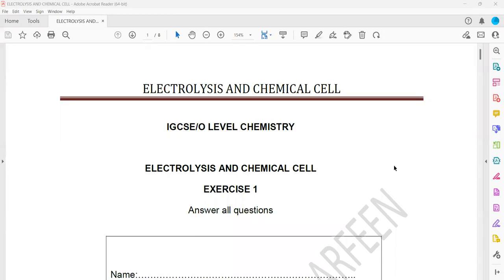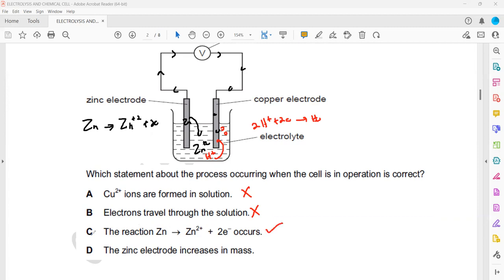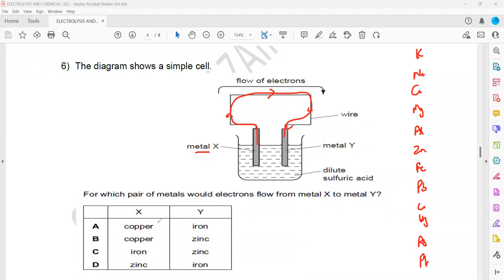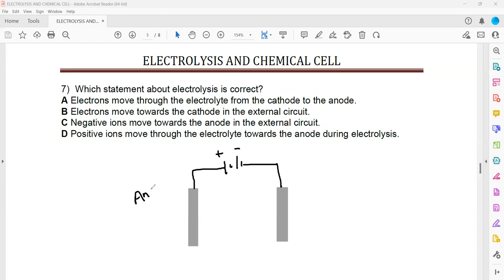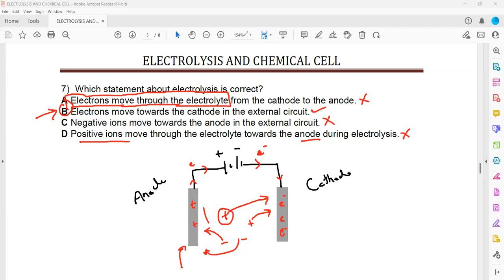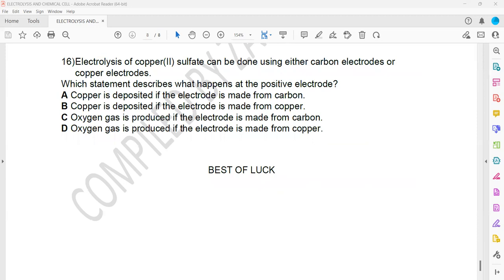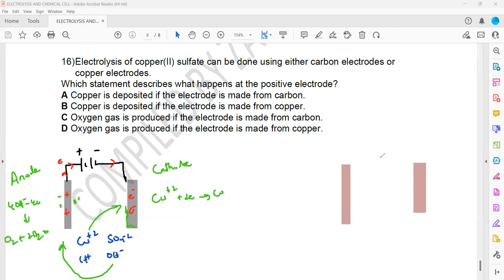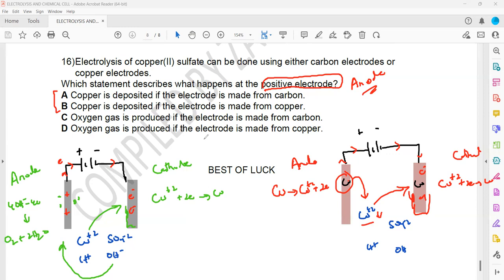Electrolysis Exercise 1 Cambridge IGCSE O level Chemistry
Electrolysis Exercise 1